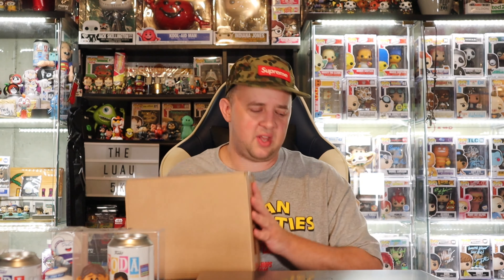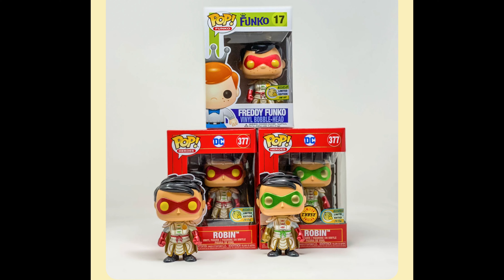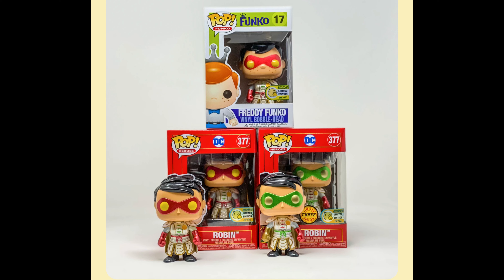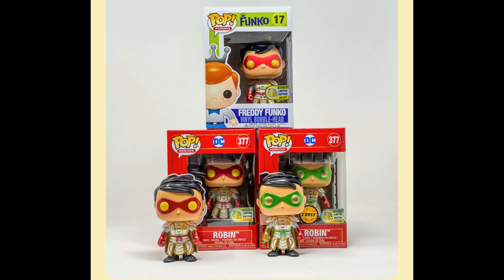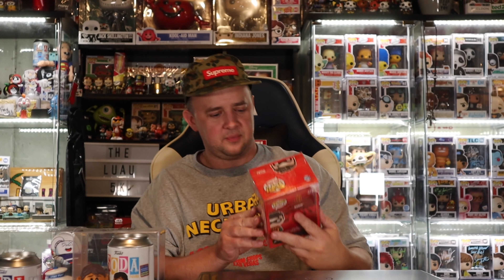$125 POPKINGPAUL NIGHT OWL PLUS SMEYE WORLD CUSTON ROBIN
We Open the first ever popkingpaul mystery box released at midnight!! Then we open the Smeye World Custom White Knight Robin done by Rombits!!

CHAPTERS:
0:00 BEGINING
0:46 WEEKLY GIVEAWAY
1:10 SMEYE CUSTOM
3:00 POPKINGPAUL BOX
5:23 VALUES
6:10 GIVEAWAYS & LINKS

TO SEND ME ANYTHING TO UNBOX ON FILM AT:
The Luau

some awesome items!!

**The Luau Etsy Shop is Live Right Know With Hats and The Luau Pins Available.